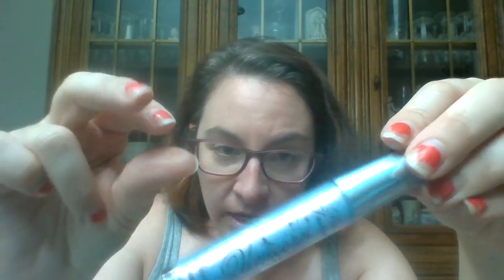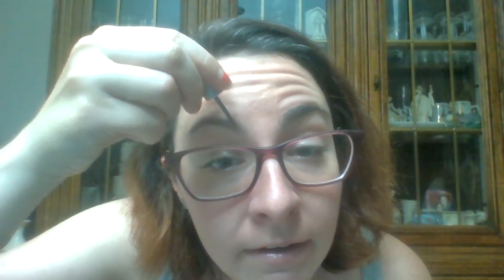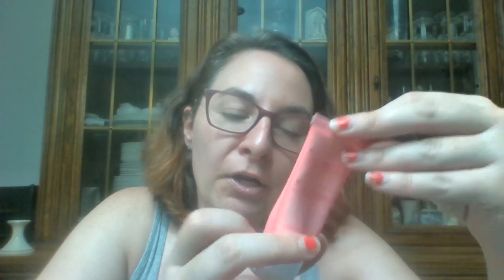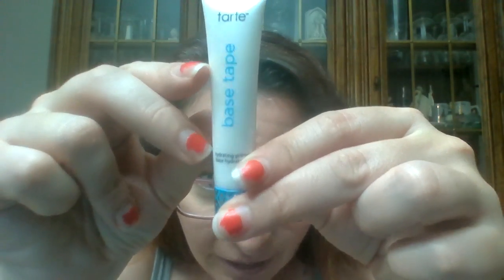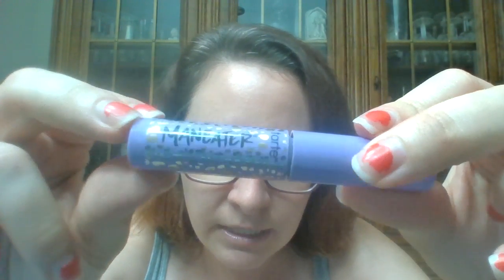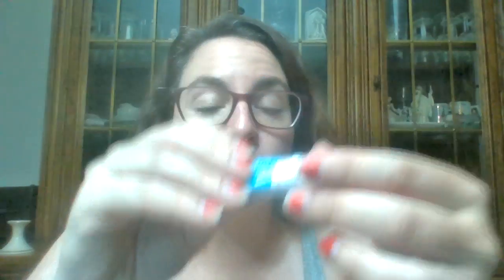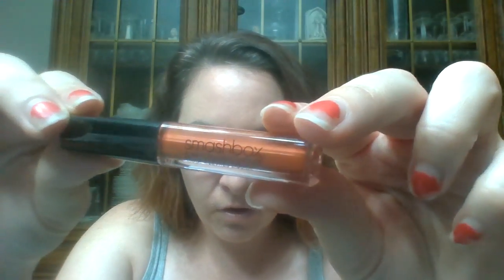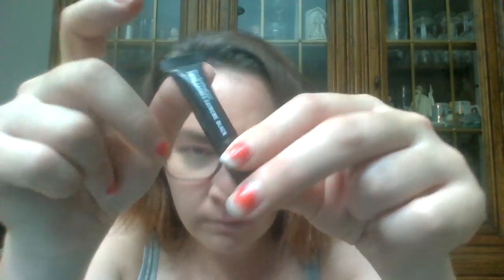Best of Ipsy August 2018 - July 2019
Only the best products I've recieved!